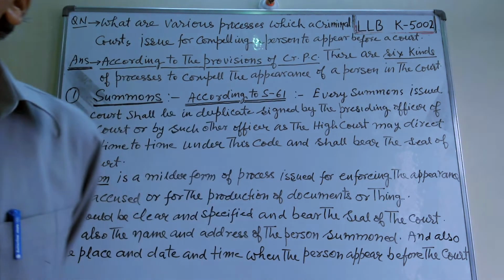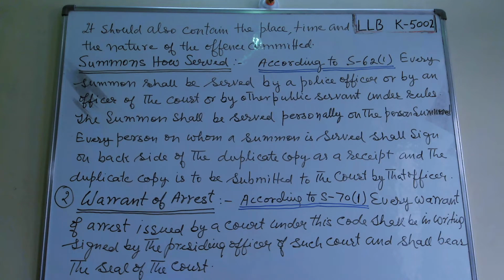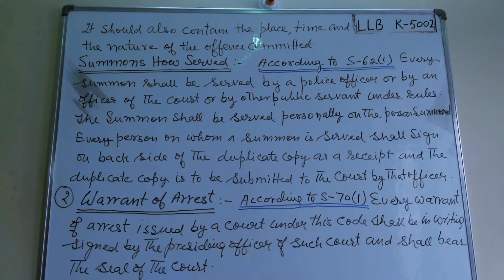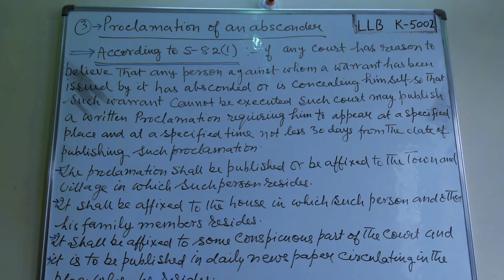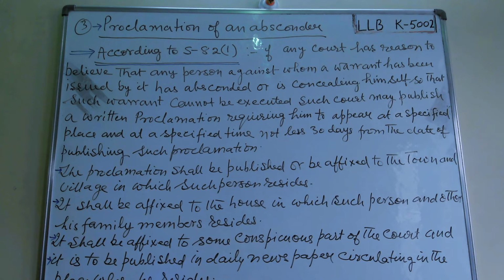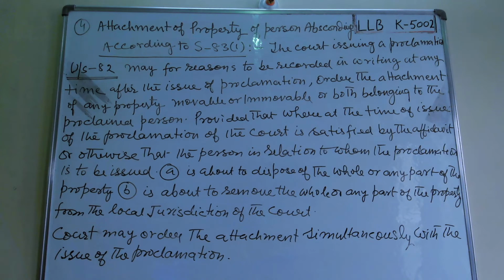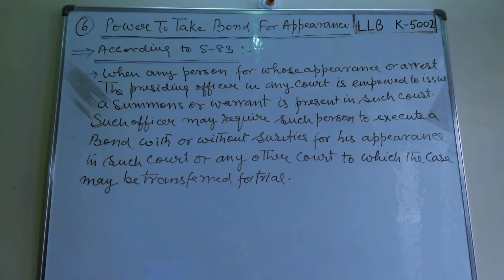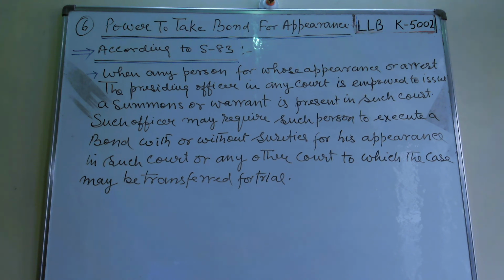Various Processes which a criminal court issue/LLB